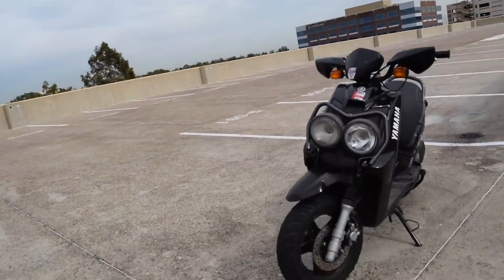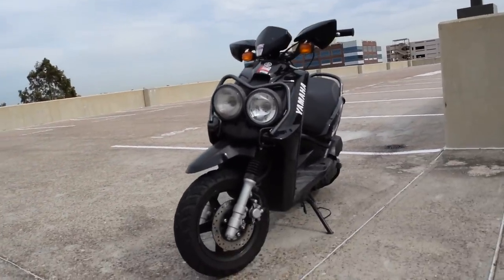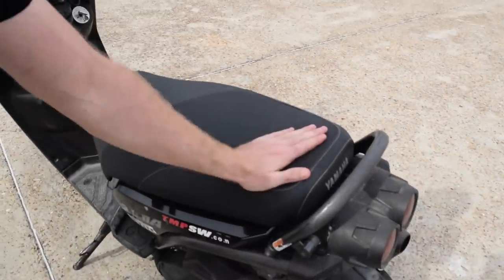How to wheelie a scooter!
Quick little tips on how to wheelie a scooter